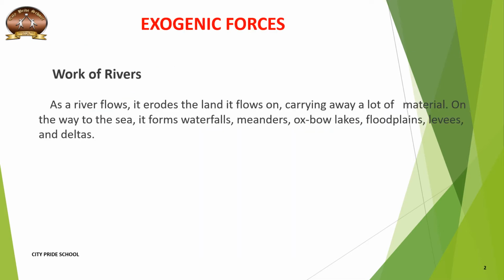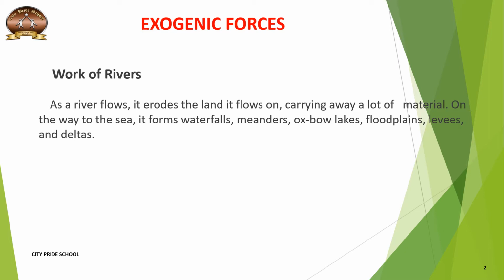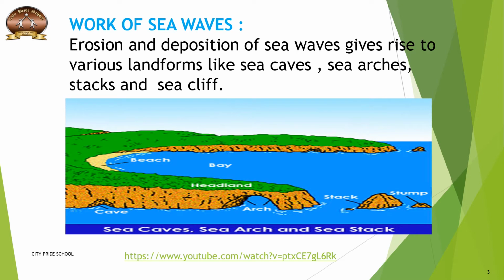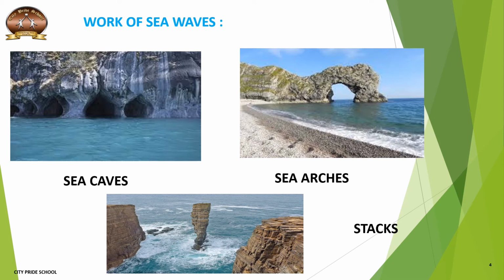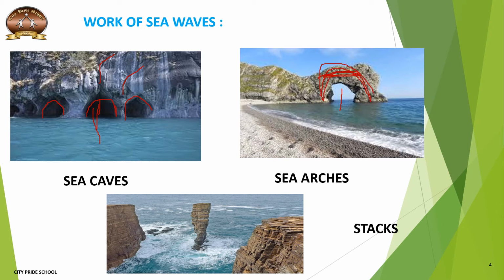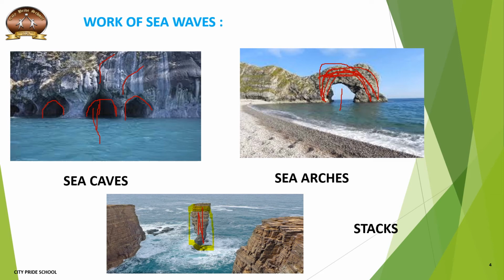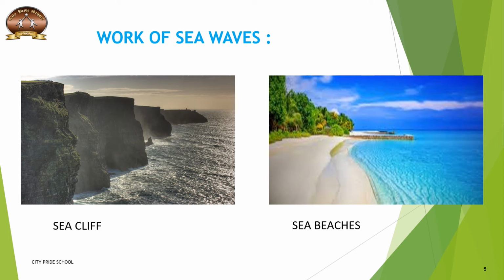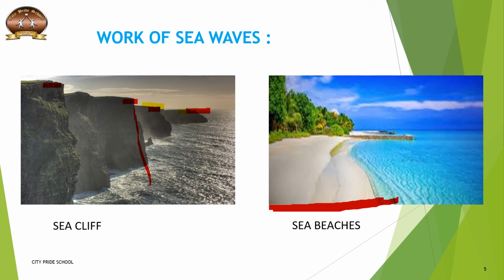CPS Social science Geog Ls 3 Video 4